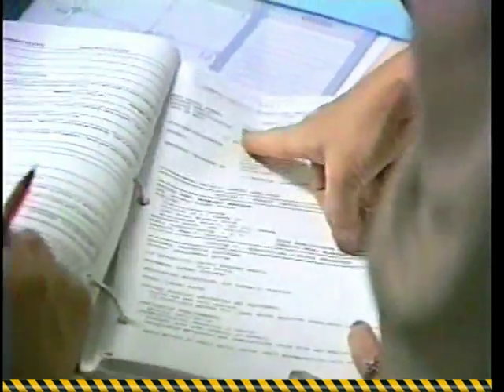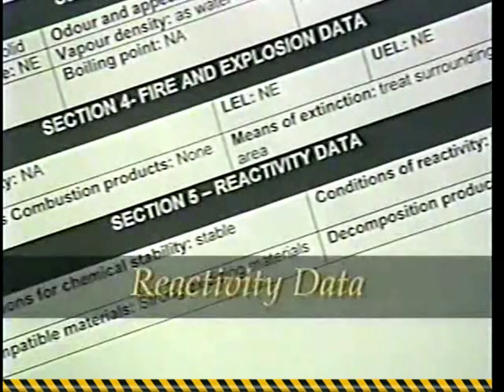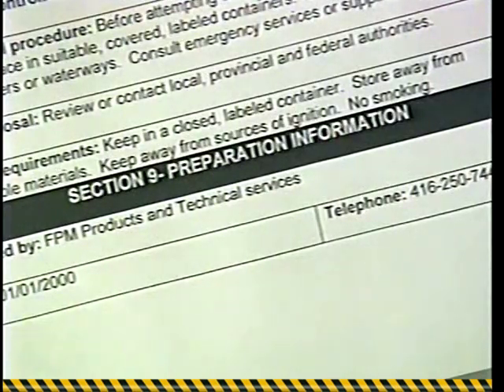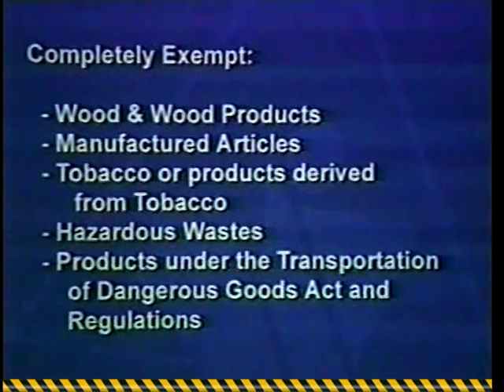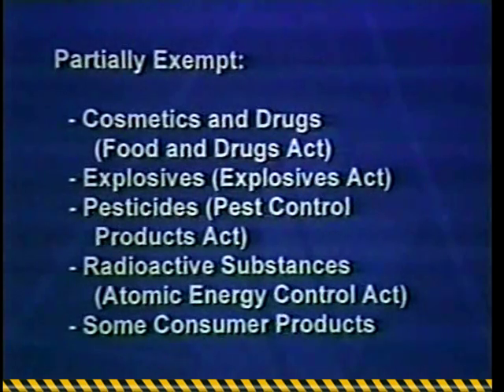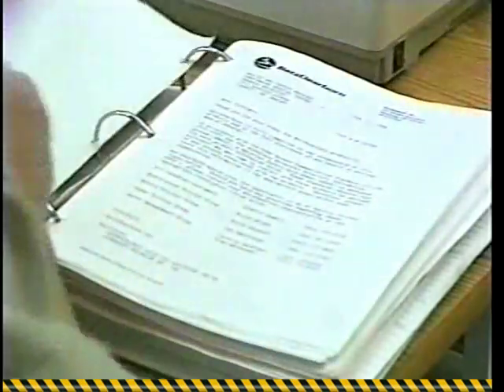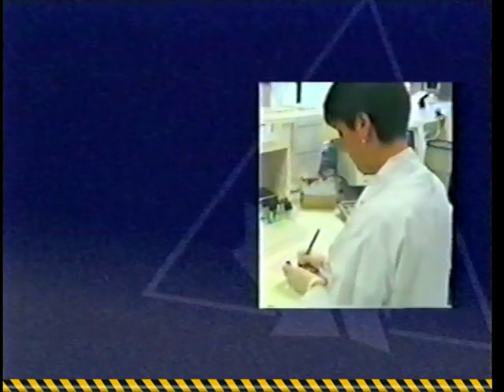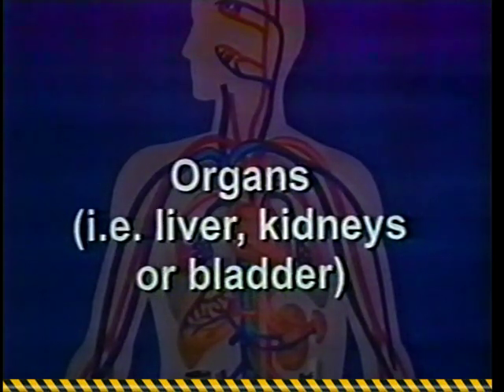WHMIS 2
Basic Workplace Hazardous Material Information System for the hospitality industry or any work site.